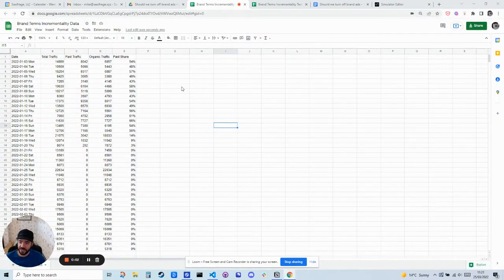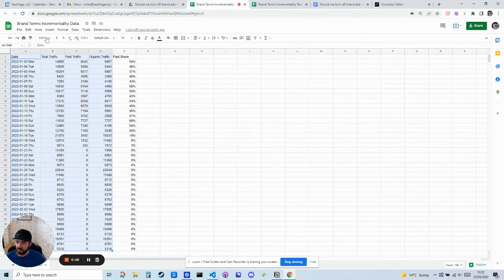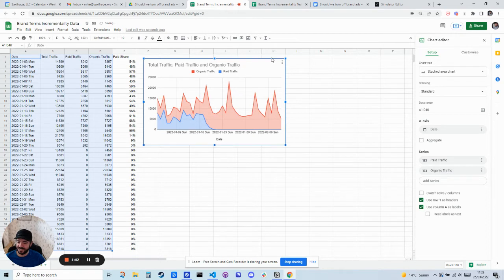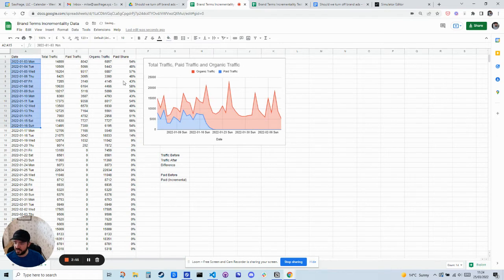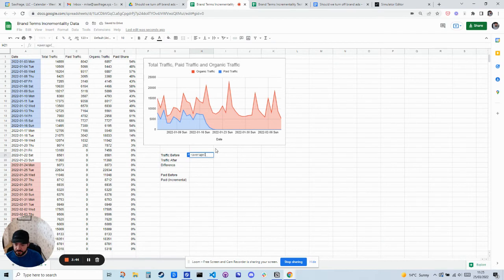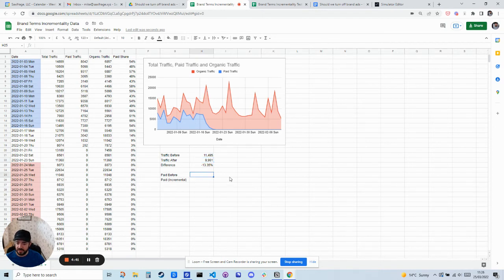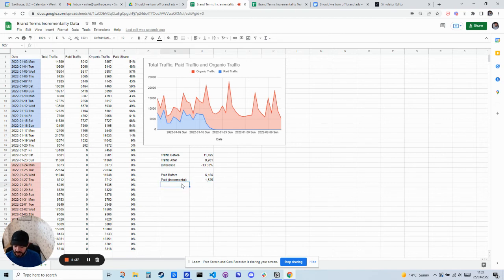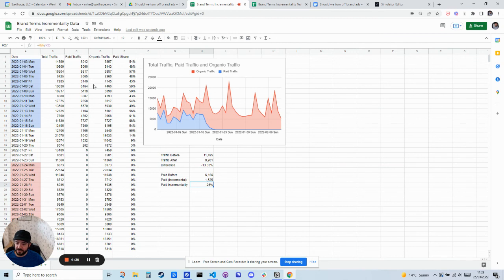Should we turn off brand ads – Deprivation Testing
When people search for your brand term, should you run an ad? Performance looks great but are those conversions all incremental? Let’s run a deprivation test and find out.

Running a true Randomized Controlled Trial (RCT) is usually impossible in most marketing channels. The next best thing is a deprivation test, i.e. switch something off and see if sales decline.